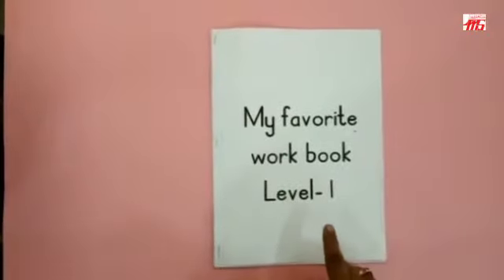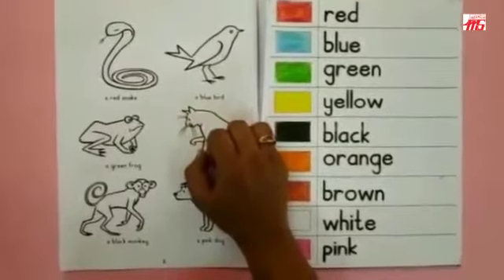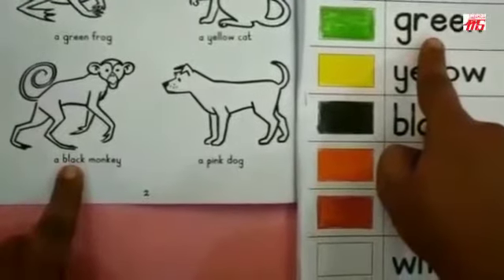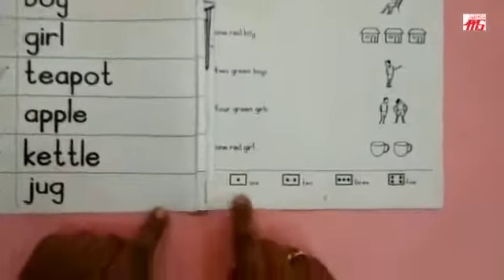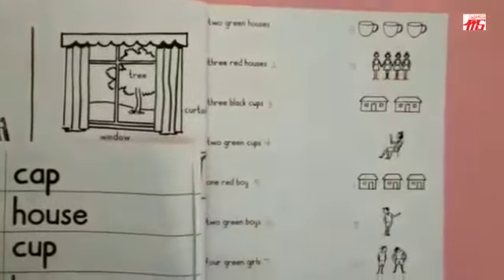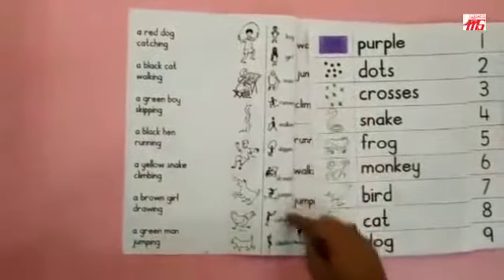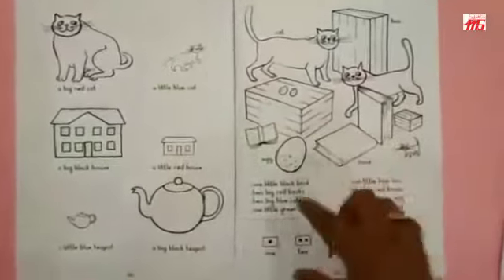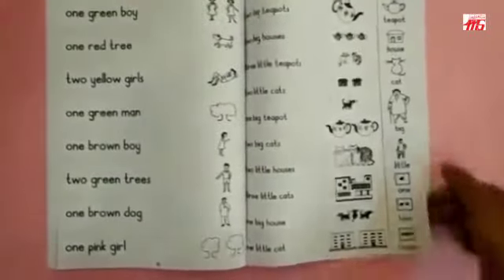My favourite work book 1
H.kg